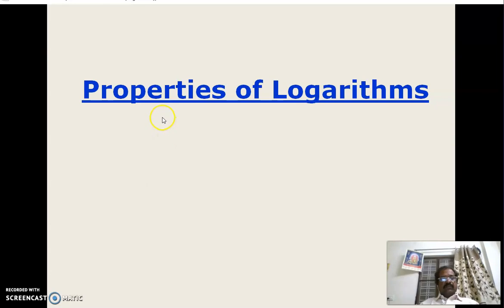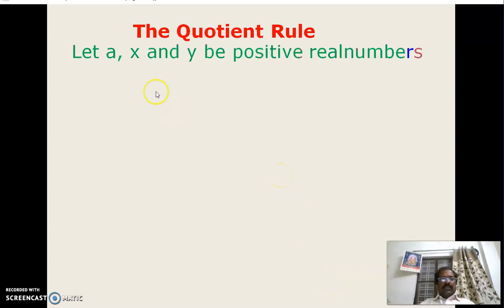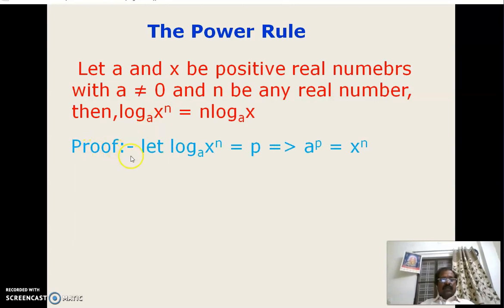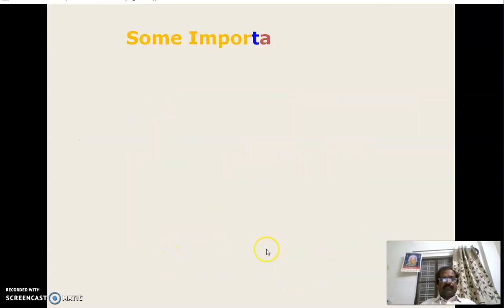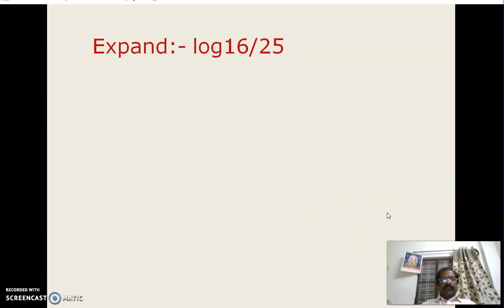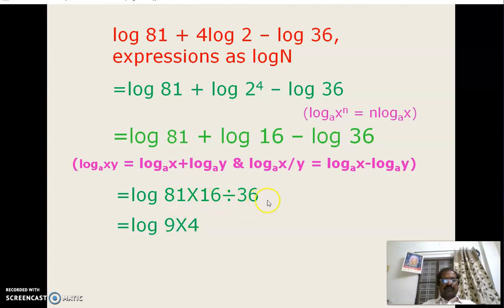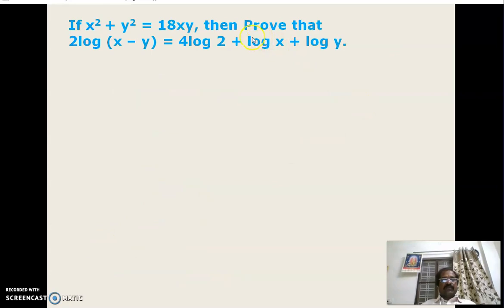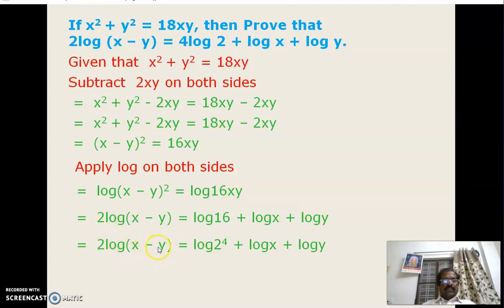1.7 b Properties of Logarithms